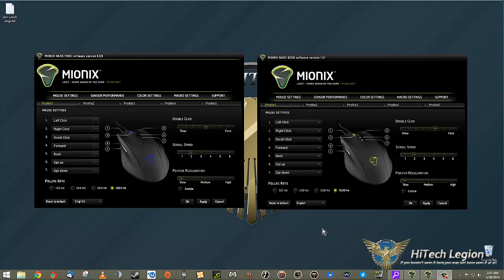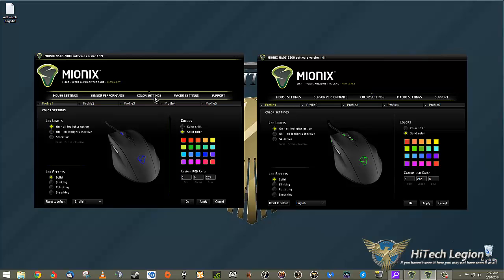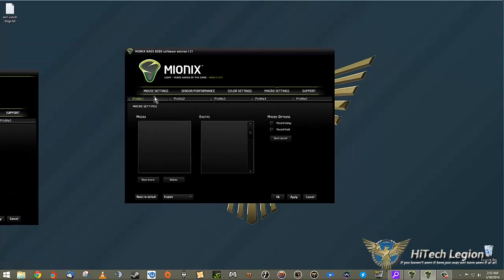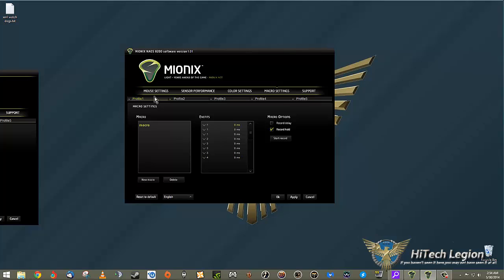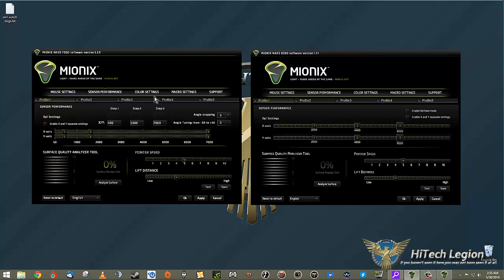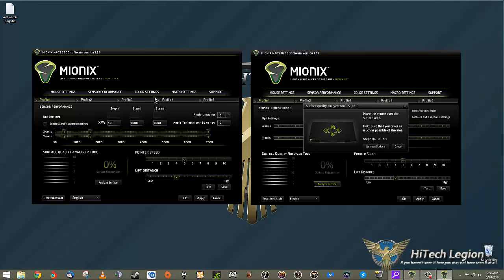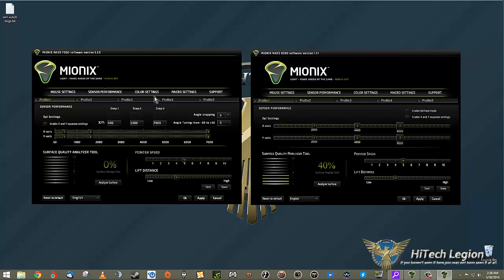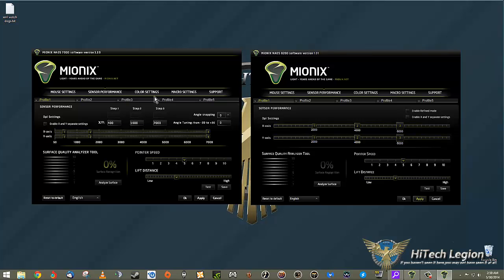Mionix Naos 7000 and Naos 8200 Software Overview and Tutorial including S.Q.A.T.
LEt me show you what to expect from the software developed for use with the Mionix Naos series of mice. We even take a look at the S.Q.A.T. function. What's S.Q.A.T.? Well come watch and see.

2014 HiTechLegion.com